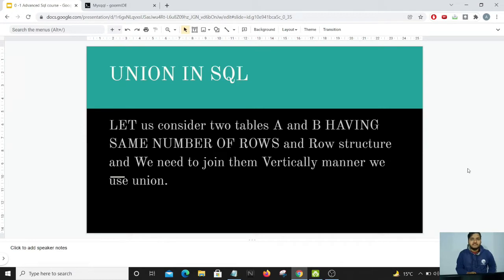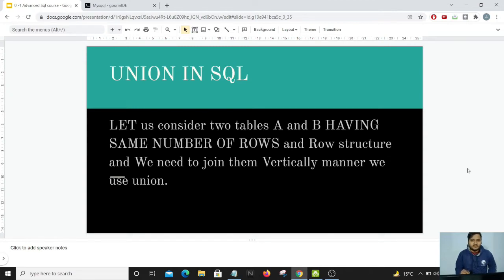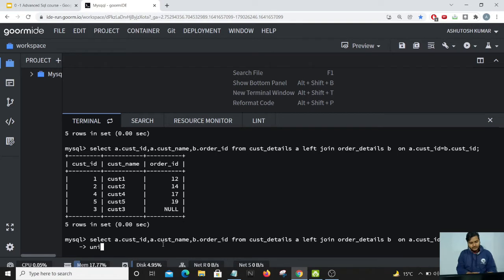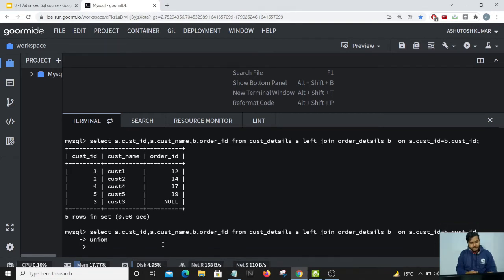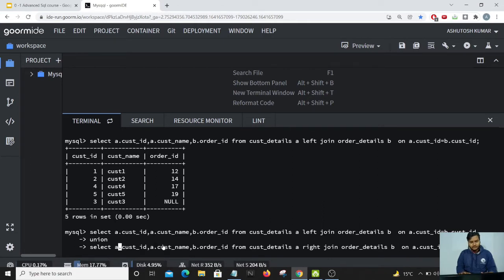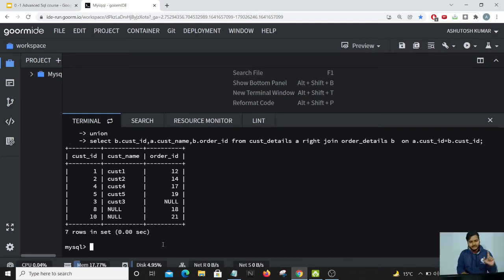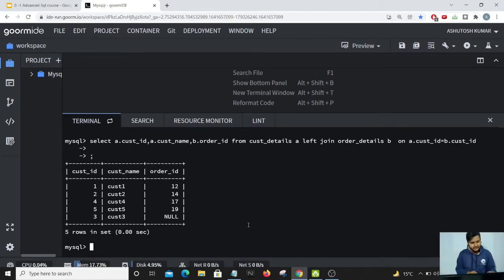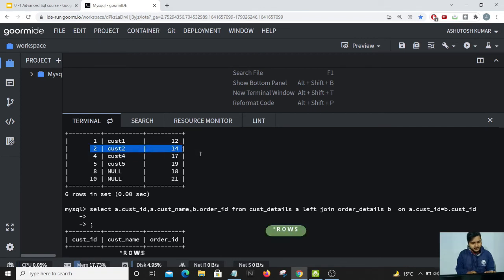UNION IN SQL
Welcome to the thirteenth lecture on 0 to 1 advanced sql course. In this video we will be learning about UNION in sql.